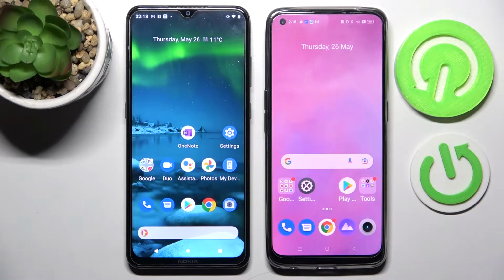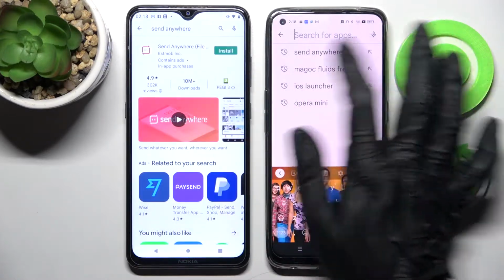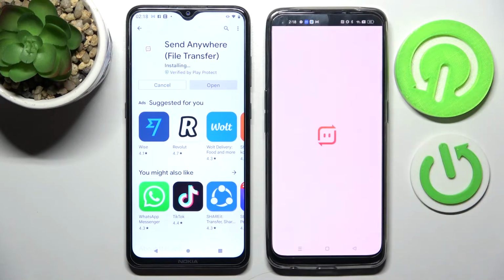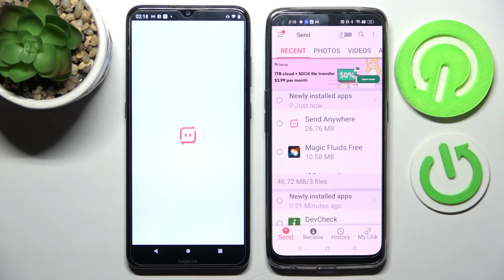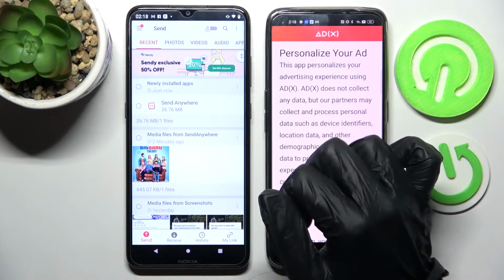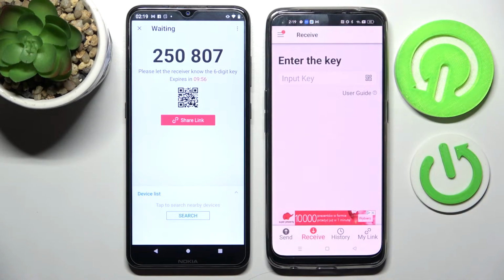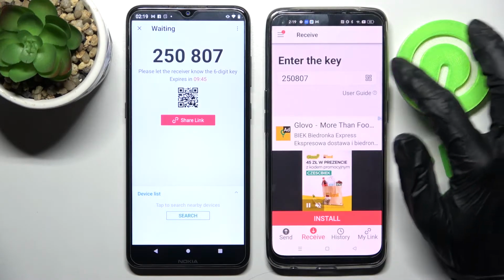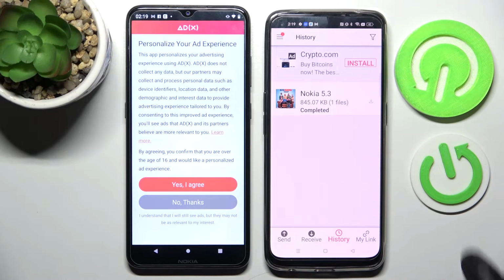How to Transfer Files from an Android Device to REALME 9 // Send Anywhere App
Learn more information about the REALME 9:
If you ever wanted to learn the quick and convenient way to send files from any given Android device to your REALME 9 smartphone, this video tutorial is something you definitely do not want to miss. Today our specialist will showcase how to transfer files to the REALME 9 device using a Send Anywhere application.

How to send files to REALME 9? How to send files from an Android device using the Send Anywhere app? How to use a Send Anywhere application on REALME 9?